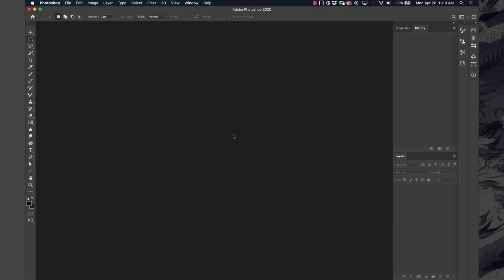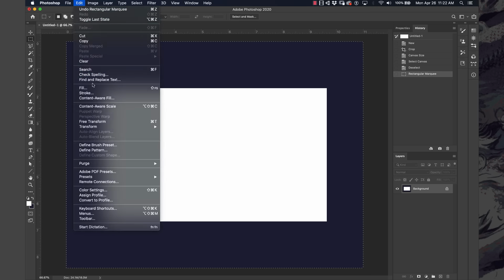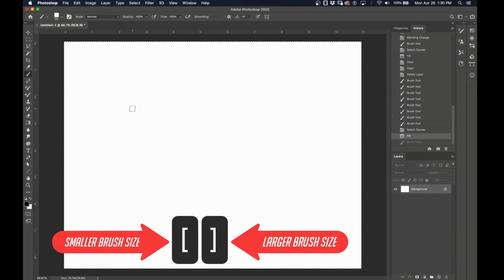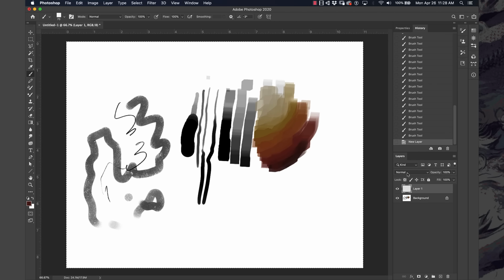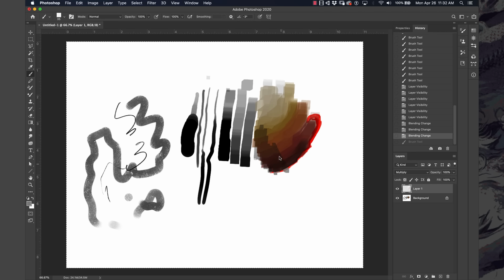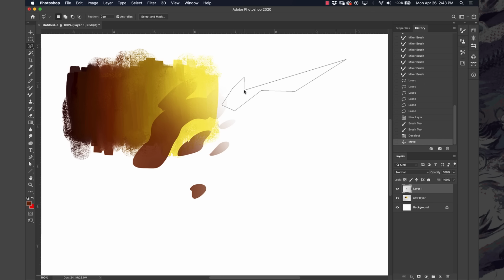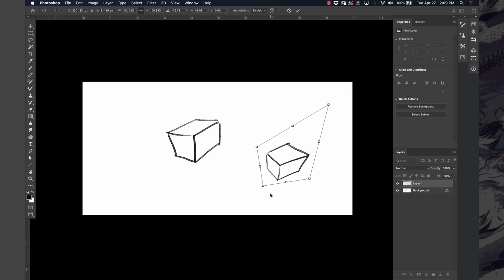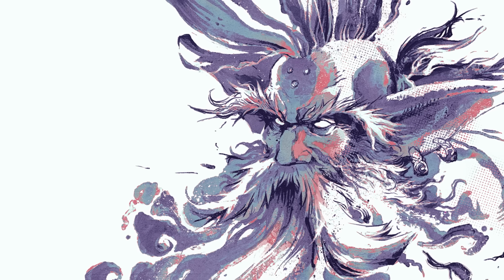Total BEGINNERS guide to drawing in photoshop 2025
Ebay (signed books and original art)

0:00 -intro
1:07 - why you need a tablet
1:30 - setting up the canvas + rez
4:38 - brushes + history + colors
10:05 - layers + layer effects
13:25 - blurring + smudging
15:28 - painting with selections
18:28 -Transform selections
19:48 - putting it all together - drawing demo (time-lapse)

Intro song #1 = "Salgre" by Jimmy Fontanez
Intro song #2 = "Blue Moon" by JVNA

If you want to be a pro digital artist, you may want to learn photoshop. In this hand holdy real time tutorial, I will teach you the most essential things you will need to get started with Photoshop. This is designed for absolute beginners by a pro that's used photoshop for longer than most humans on earth have been alive. If you're offended by the word "noob" then you're probably not going to get very far as an artist anyway. Because being an artist means that you will have to laugh at your shortcomings your whole life, and learn to appreciate and LOVE that there will forever be mountains to climb. Also, hey... at least I didn't call you a "scrub." I mean, people called me a scrub when i was starting out, and i turned out okay.